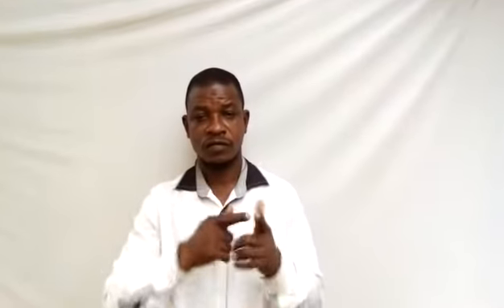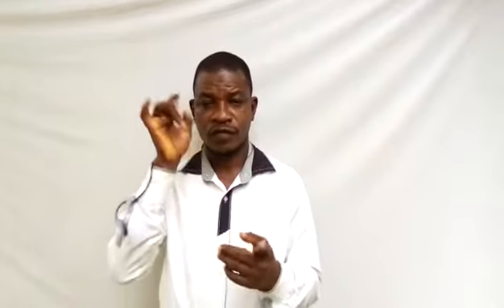SSS English Language Direct and Indirect Speech 1